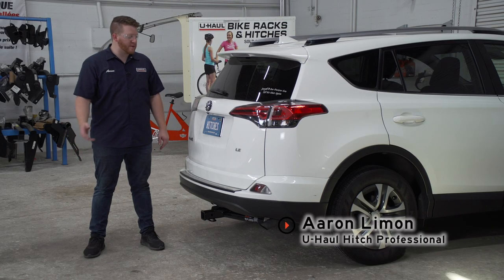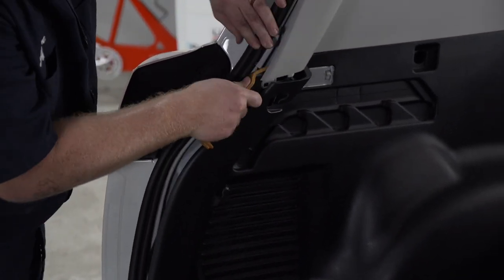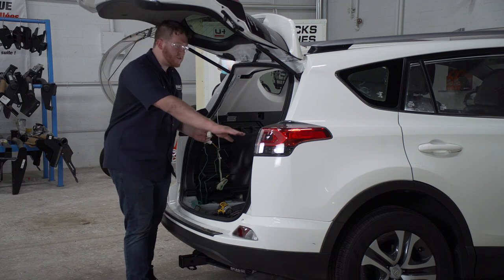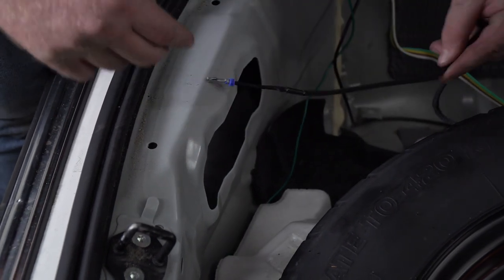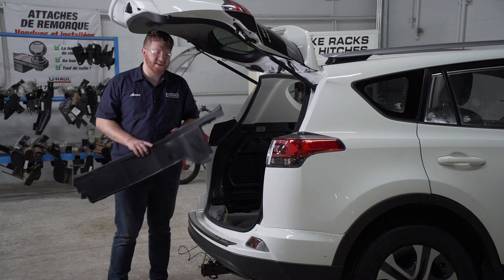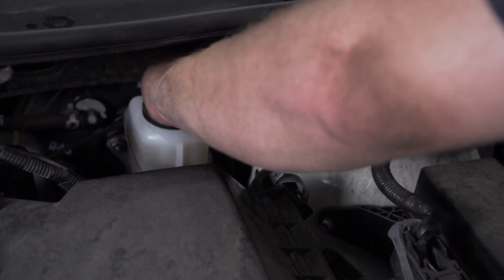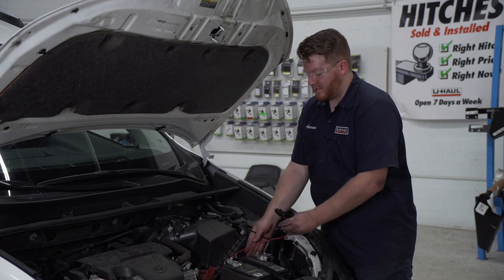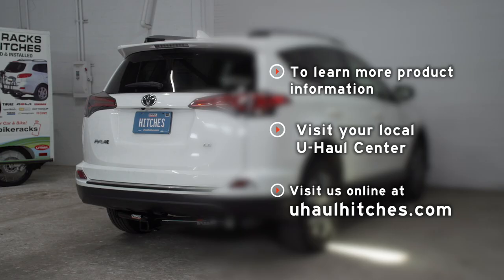2013 Toyota Rav4 Trailer Wiring Harness Installation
This video covers the wiring harness installation for Curt 56350 on a 2013 Toyota Rav4. Learn how to install the trailer wiring on your 2013 Toyota Rav4 from a U-Haul installation professional. With a few tools and our step-by-step instructions you can complete the installation of Curt 56350.

To purchase this wiring harness and other towing accessories for your 2013 Toyota Rav4,

0:00 Intro
0:15 Tool list
0:20 Remove cargo panels
1:46 Install wiring harness
3:33 Reinstall cargo panels
5:15 Route power wire to battery
8:16 Install connector bracket
9:58 Outro